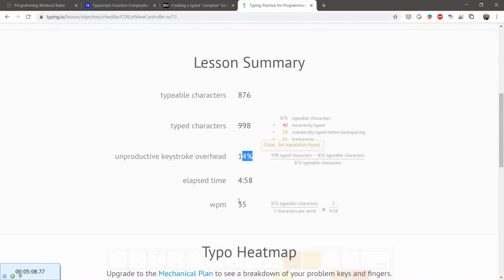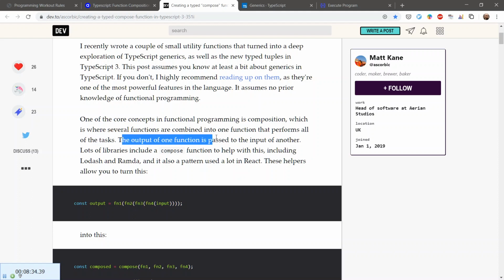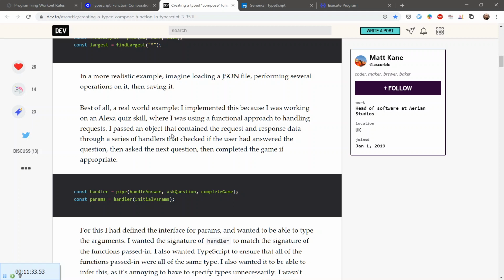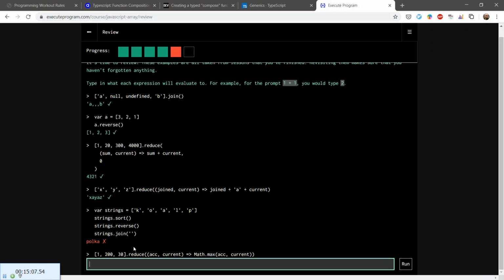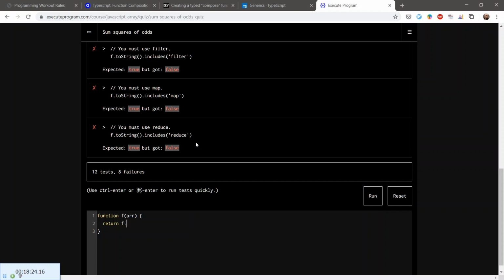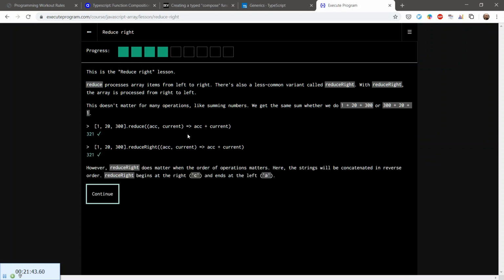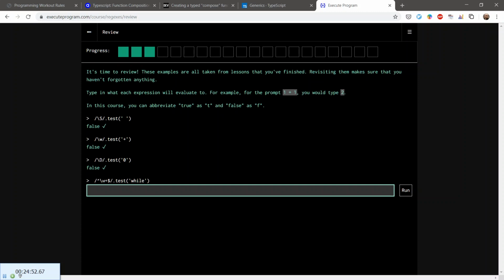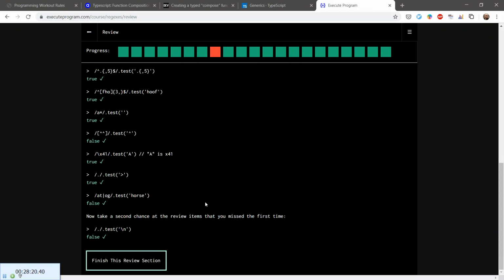PW EXECUTEPROGRAM Typescript compose JavaScript Arrays2019 09 21 11 34 31